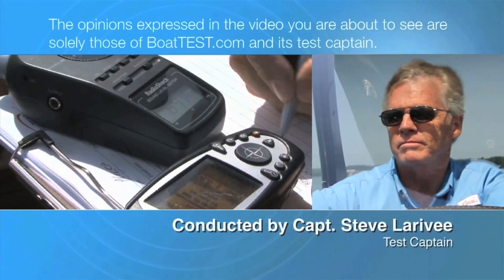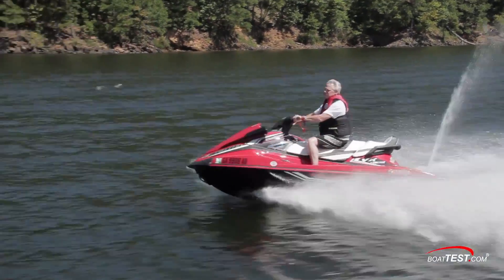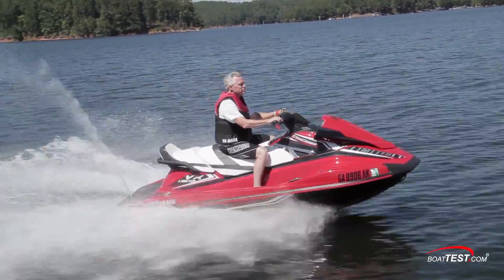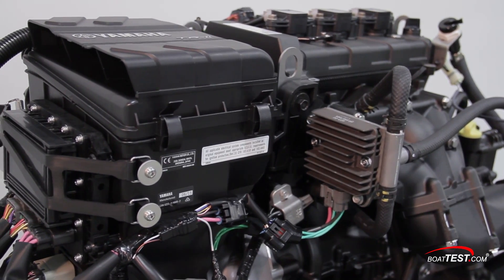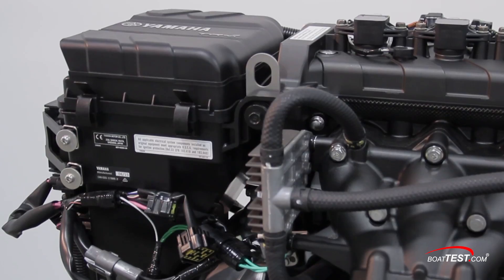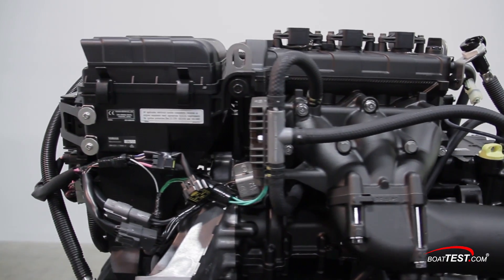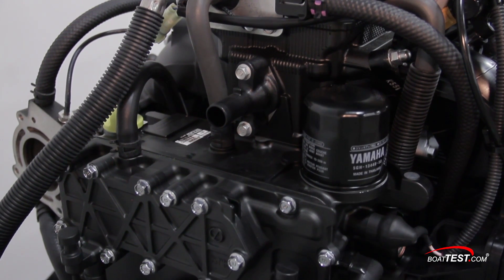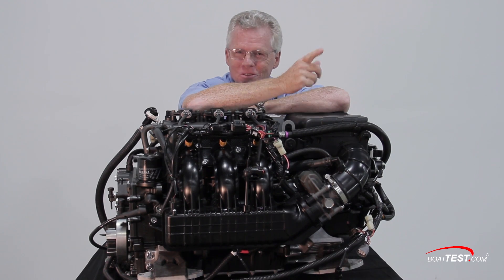Yamaha TR-1 High Output (2016-) Features Video- By BoatTEST.com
For the full written captain’s report, test and performance data, and more about the 2016 Yamaha TR-1 High Output, go

The Yamaha TR-1 High-Output marine engine replaces the venerable MR-1 engine and is 13% more powerful, 40% smaller in size and 20% lighter in weight. This means more fun and excitement for entry and mid level PWC buyers in 2016 because the boat is lighter and therefore more agile and nimble. This new 3-cylinder engine is featured on the 2016 Yamaha WaveRunner VX line (VX, VX Deluxe, VX Cruiser, VX Limited) and V1 line. ( V1, V1 Sport).